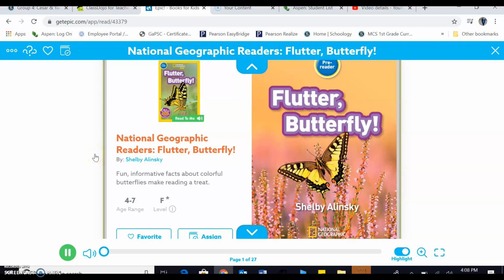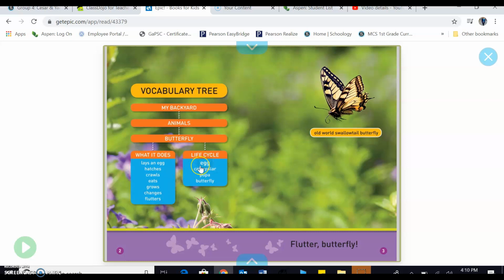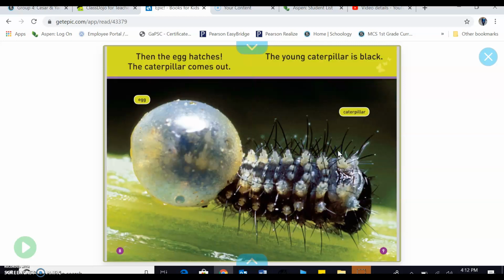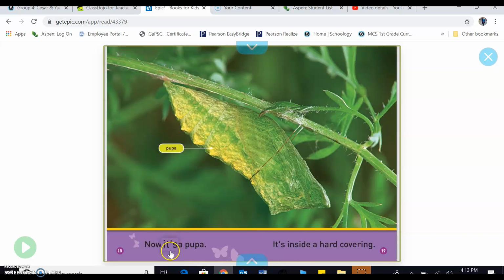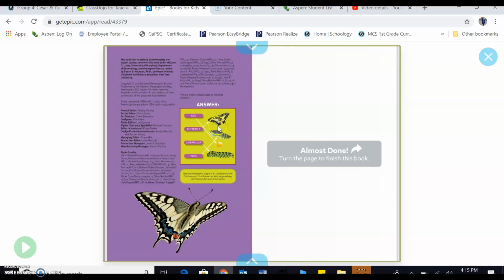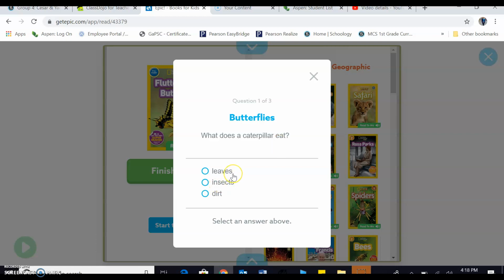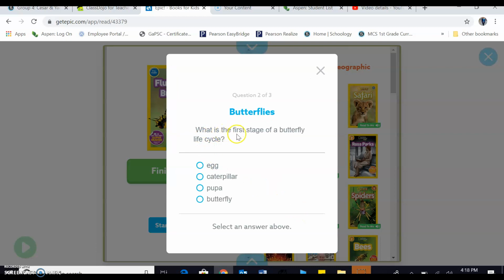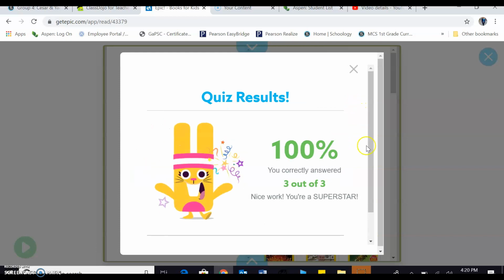Flutter, Butterfly! Book and Quiz